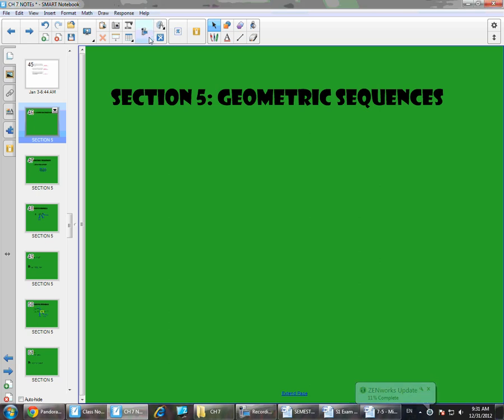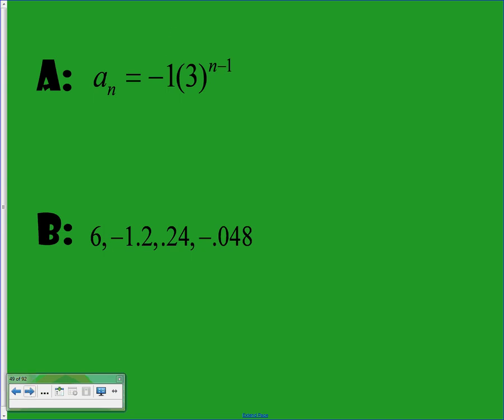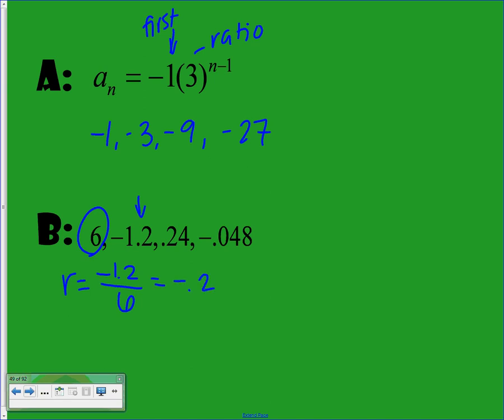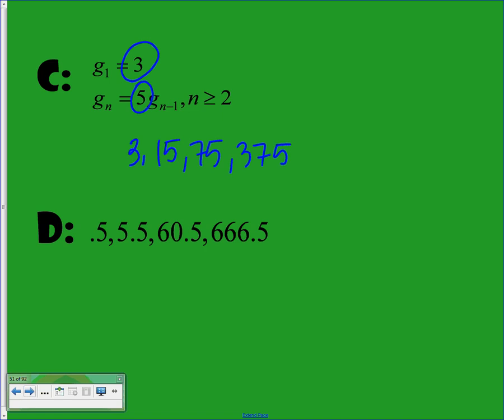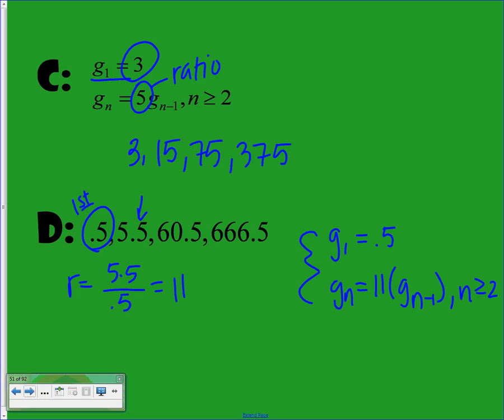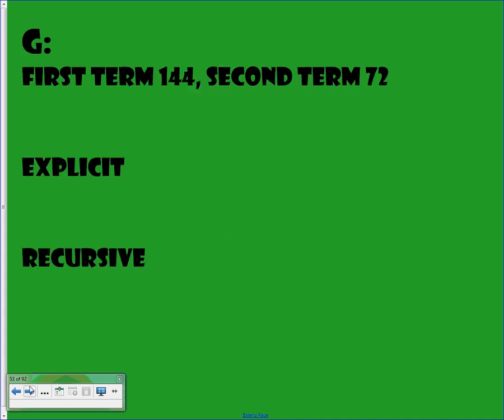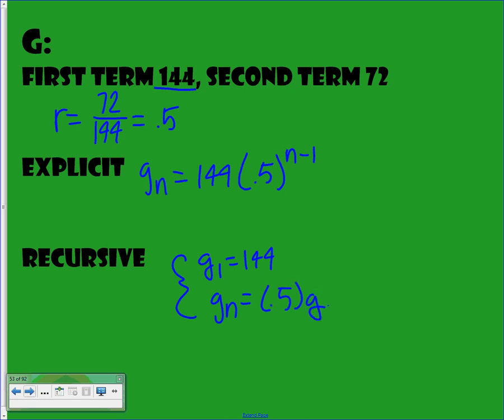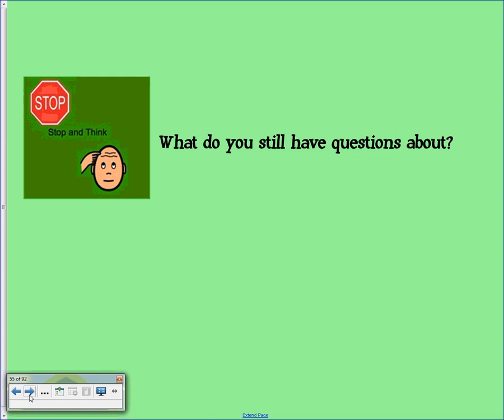Section 7 5